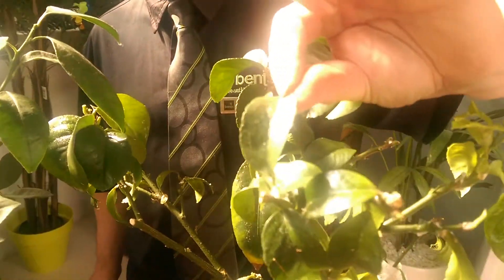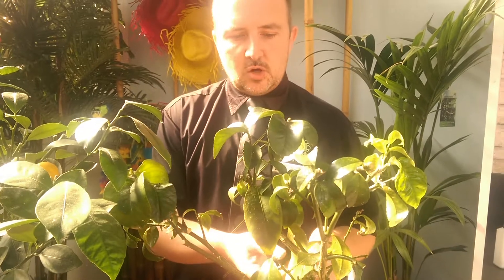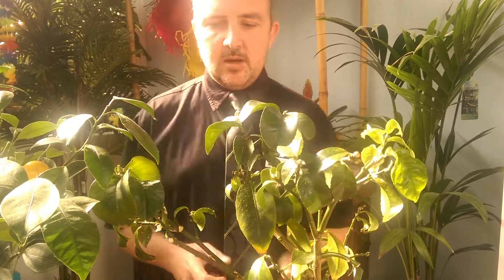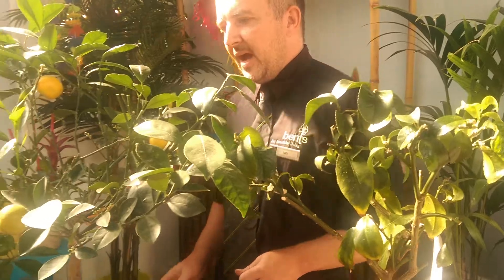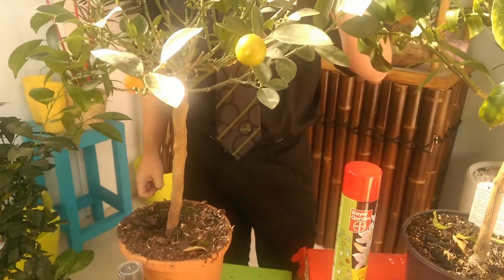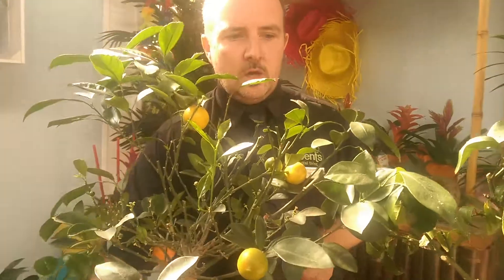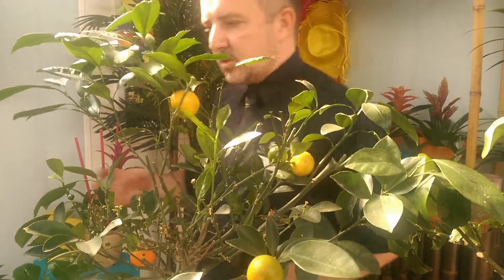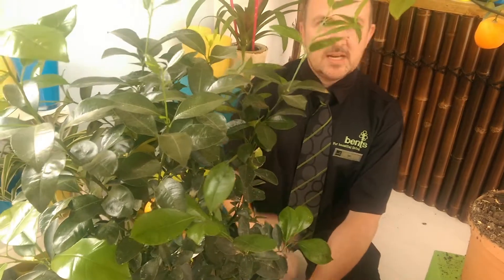What is wrong with my Citrus Plant? FAQ's answered by Ian at Bents Garden & Home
Ian answers some frequently asked questions about citrus plants and shows some examples of what can happen if your citrus plant is not cared for properly.